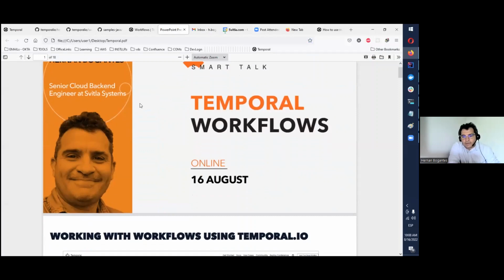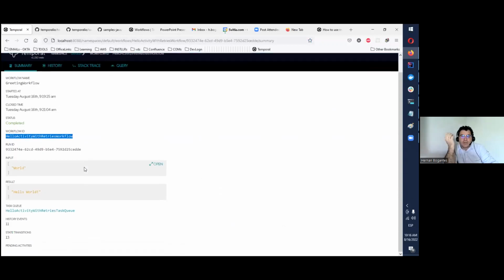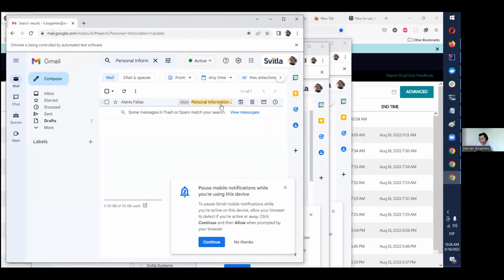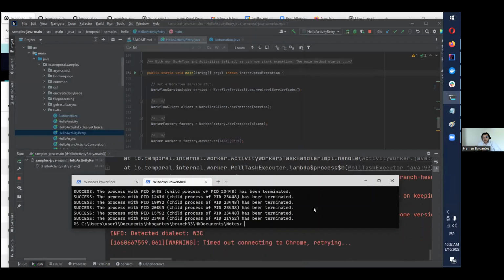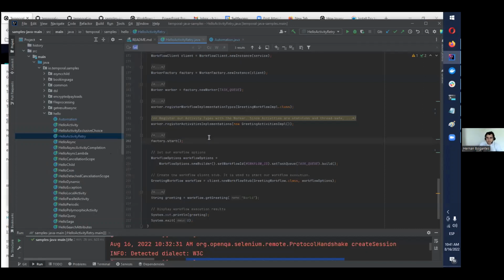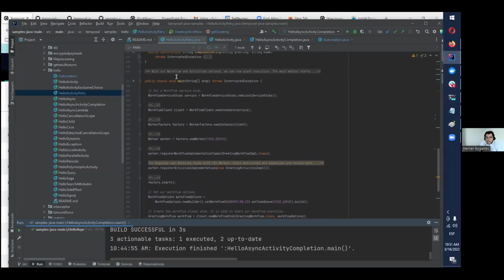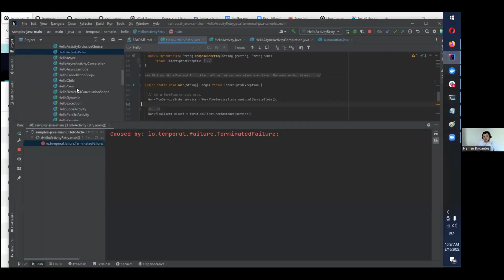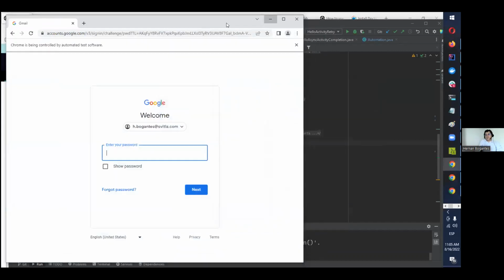Svitla Smart Talk: Temporal Workflows – Hernan Bogantes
Svitla Systems takes an active position in supporting Ukraine that currently fights russian aggression and we encourage others to join our forces. Our webinars are free, but we kindly suggest our participants stand with Ukraine and donate if they have this opportunity to our volunteer – Senior PHP Developer Volodymyr Pasika – who is currently raising funds for the critical needs of the Special Operations Forces.

Volodymyr has been supporting Armed Forces since 2014 and is most effective in finding and shipping so badly needed drones, thermal vision devices, helmets, vests, and communications equipment. We are very thankful for your support!

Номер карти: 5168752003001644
Установа банку - ПриватБанк
МФО банку - 305299
Отримувач платежу - ПАСІКА ВОЛОДИМИР НАЗАРОВИЧ
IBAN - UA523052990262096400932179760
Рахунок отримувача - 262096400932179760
Валюта картки - UAH
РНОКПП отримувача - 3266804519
Призначення платежу - Поповнення рахунку ПАСІКА ВОЛОДИМИР НАЗАРОВИЧ

BENEFICIARY - PASIKA VOLODYMYR
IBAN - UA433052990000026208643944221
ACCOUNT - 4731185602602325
BANK OF BENEFICIARY - JSC CB PRIVATBANK, 1D HRUSHEVSKOHO STR., KYIV, 01001, UKRAINE
SWIFT CODE/BIC: PBANUA2X
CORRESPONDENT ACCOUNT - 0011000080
INTERMEDIARY BANK - JP MORGAN CHASE BANK
SWIFT CODE/BIC: CHASUS33